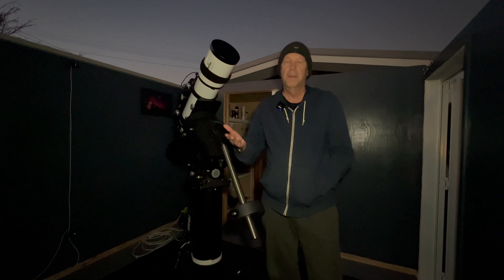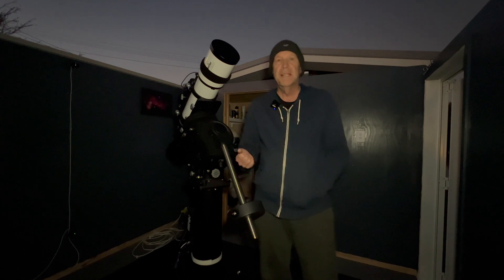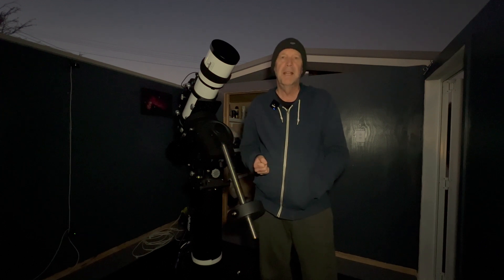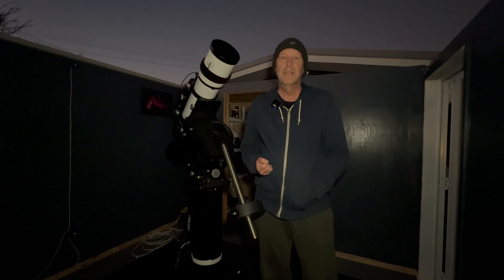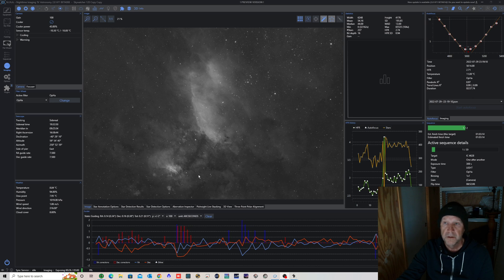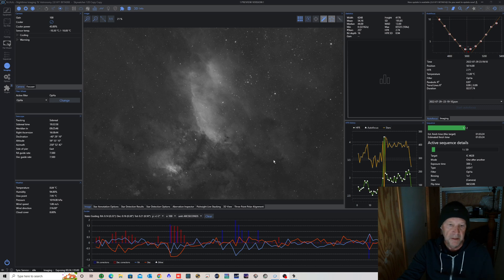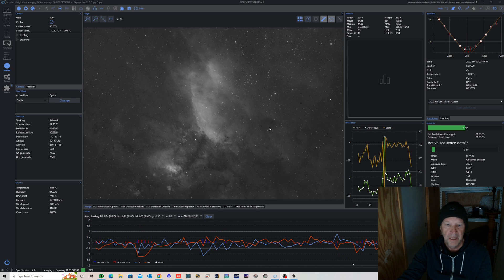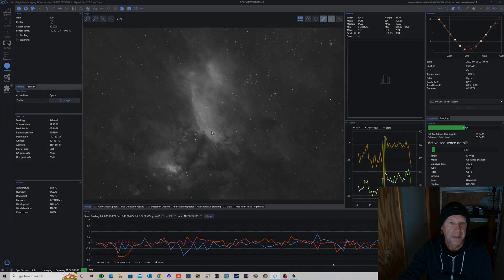Imaging the Prawn Nebula with the Optolong 3nm filters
Despite the crappy weather, I managed to complete 11 hrs on the
Prawn Nebula IC4628 using the 3nm Optolong filters.

South of Antares, in the tail of the nebula-rich constellation Scorpius, lies emission nebula IC 4628. Nearby hot, massive stars, millions of years young, irradiate the nebula with invisible ultraviolet light, stripping electrons from atoms. The electrons eventually recombine with the atoms to produce the visible nebular glow, dominated by the red emission of hydrogen. At an estimated distance of 6,000 light-years, the region shown is about 250 light-years across, spanning over three full moons on the sky (ref NASA)

Telescope: Sky Watcher Esprit 120 ED
Camera: ASI2600mmpro
Filters: Optolong 3nm SHO
Mount: iOptron CEM120